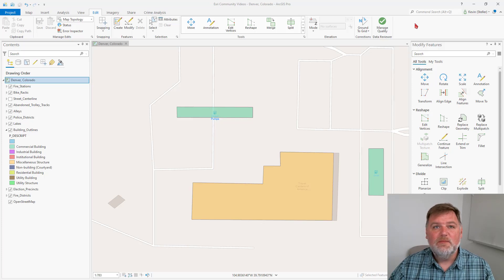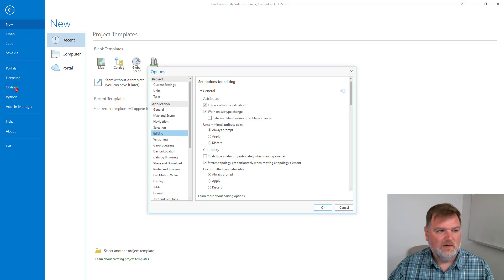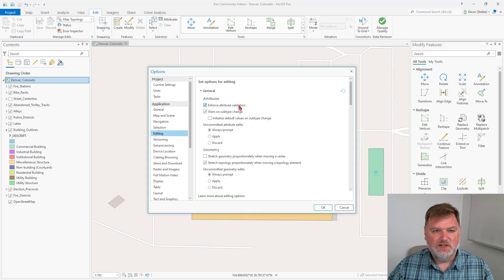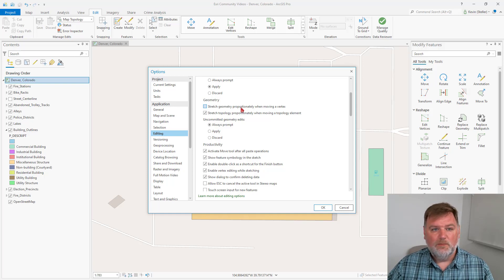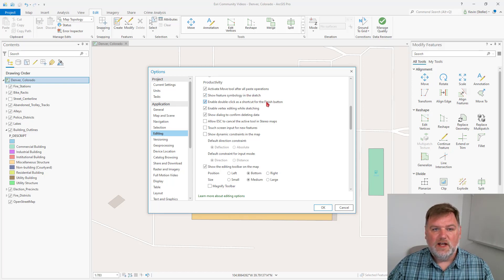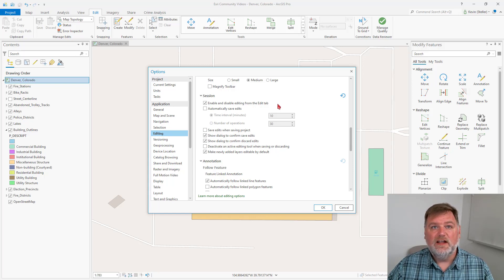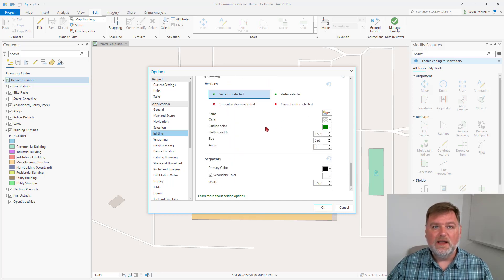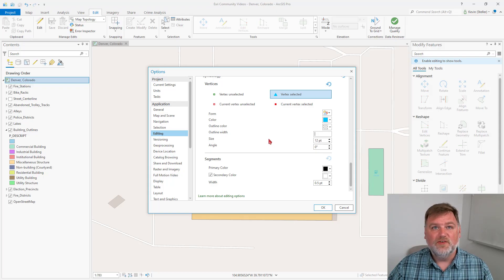Edit like a Pro: Tailor your Editing Settings in ArcGIS Pro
Editing is one of the most important workflows we have in ArcGIS Pro. Learn how to modify the editing settings in ArcGIS Pro to make the editing environment right for you.This video was recorded with ArcGIS Pro 2.9 in February 2022.For further ArcGIS Pro editing training, check out Esri's Creating and Editing Data with ArcGIS Pro course: